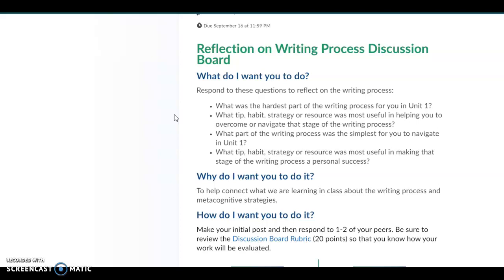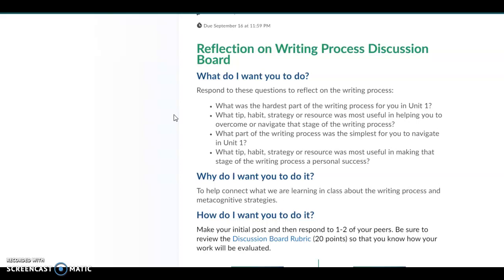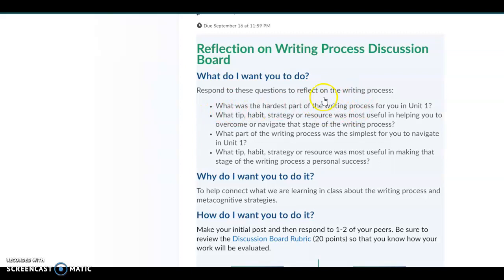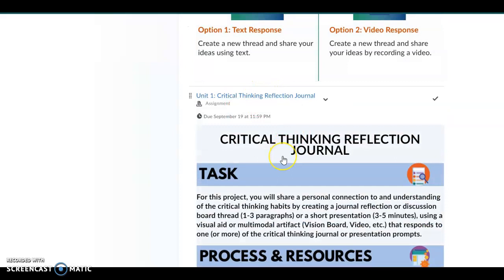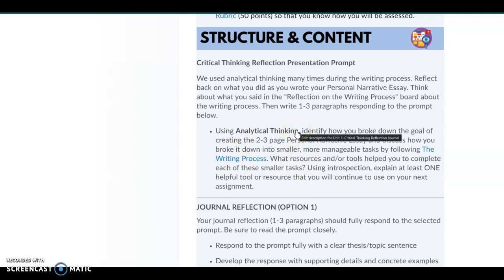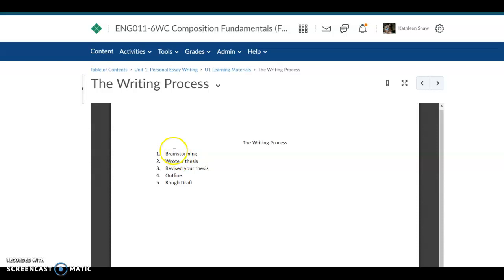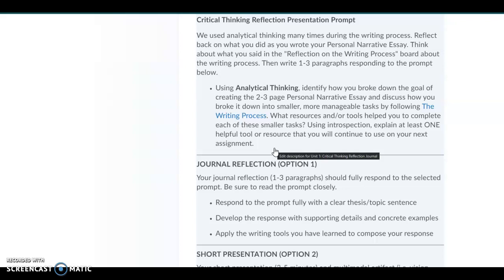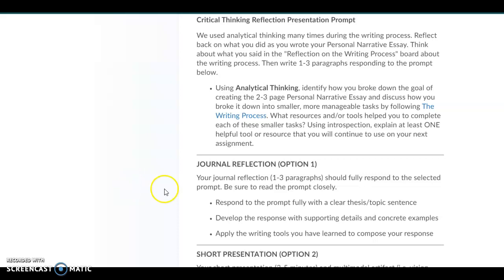Unit 1 Reflection Journal Breakdown